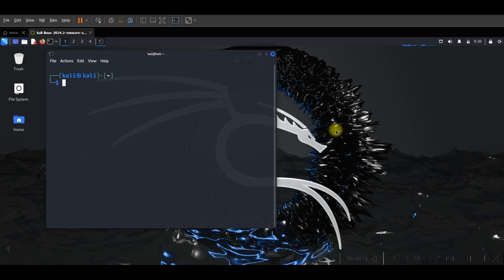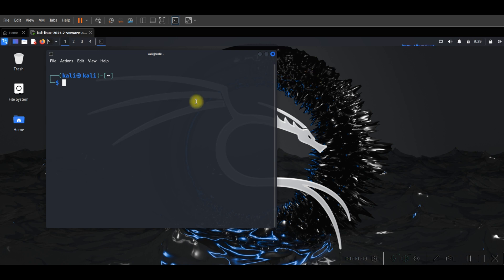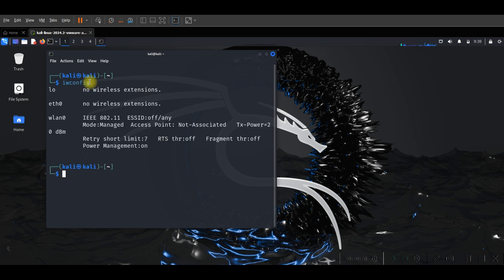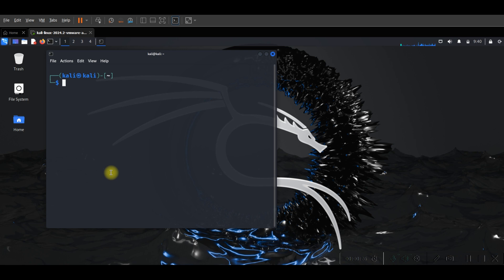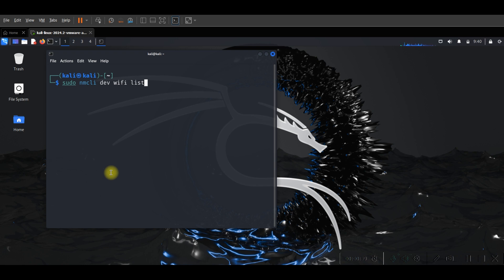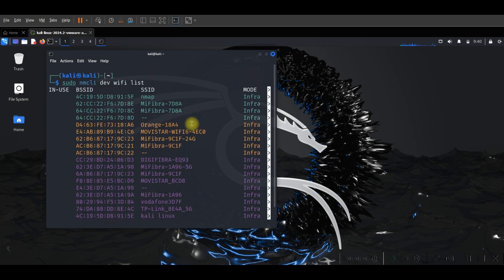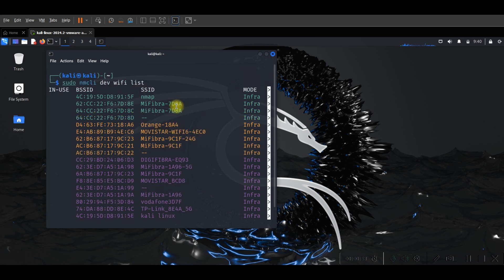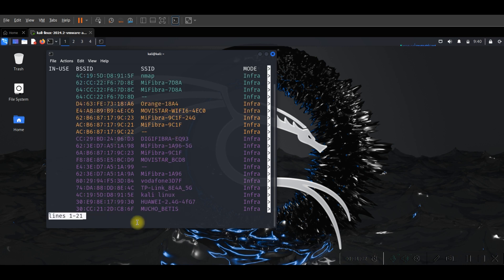How to Scan for Wi-Fi Networks Using nmcli in Kali Linux | Simple Command Tutorial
In this video, I’ll show you how to easily scan for available Wi-Fi networks using the nmcli command in Kali Linux. Learn how to use this powerful tool to detect nearby wireless networks, whether you're troubleshooting, connecting to a new network, or just exploring the capabilities of your Linux system. Watch now to follow the quick steps and start scanning Wi-Fi networks like a pro!

🔸 Command Used   :   sudo nmcli dev wifi list

Scanning for Wi-Fi networks in Kali Linux
Using the nmcli command-line tool
Network management and troubleshooting